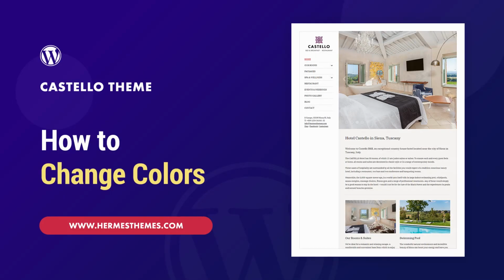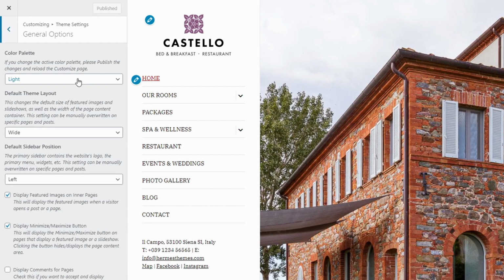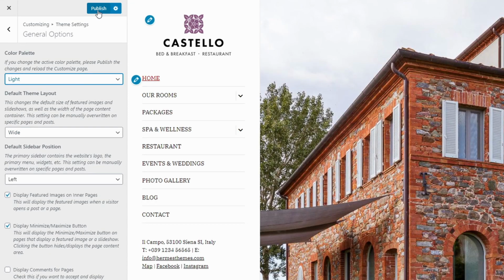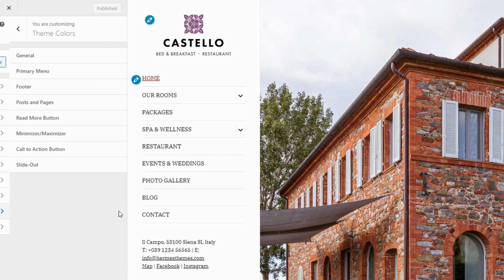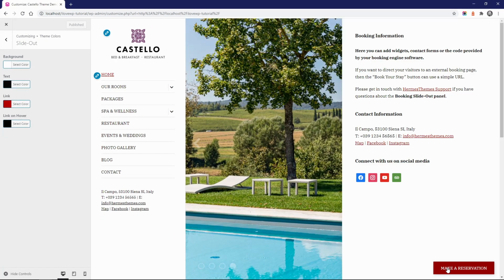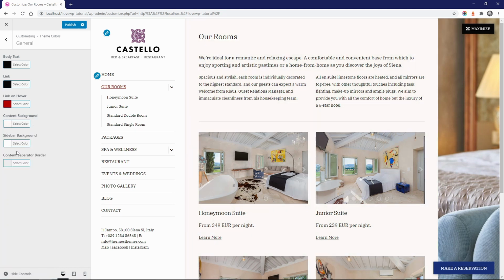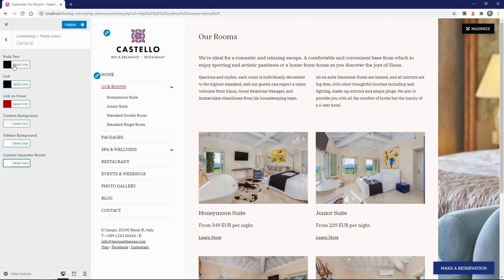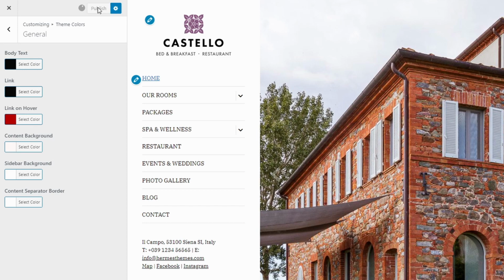How to Change Colors in Castello Hotel WordPress Theme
In this tutorial you will learn how to use the colors palettes and how to change colors in the Castello Hotel WordPress theme.